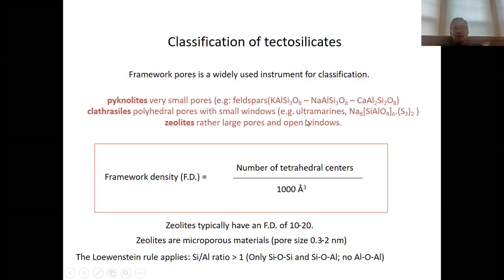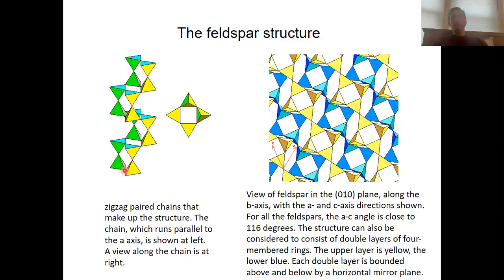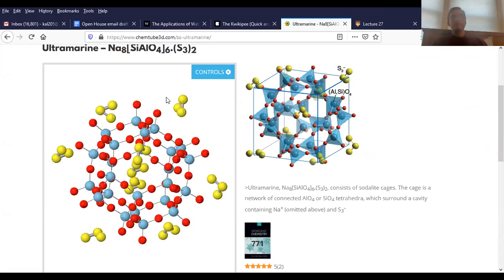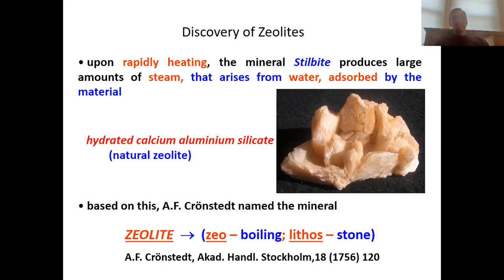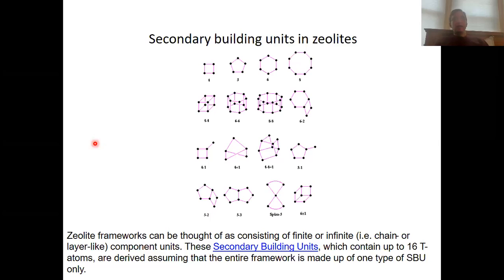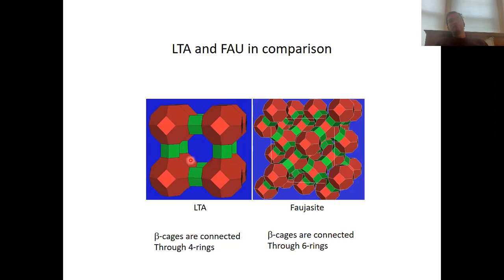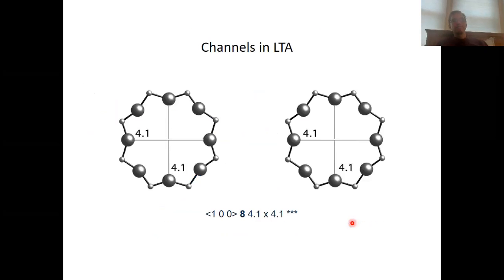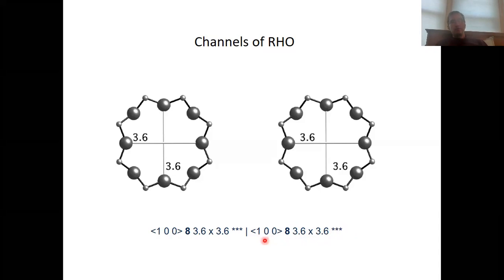Solid State Chemistry. Lecture 27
Zeolites.